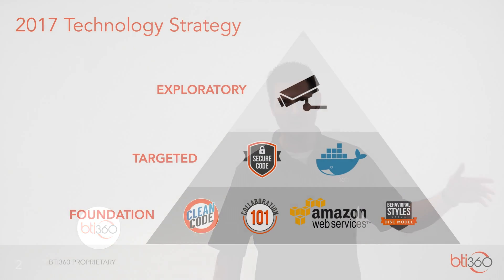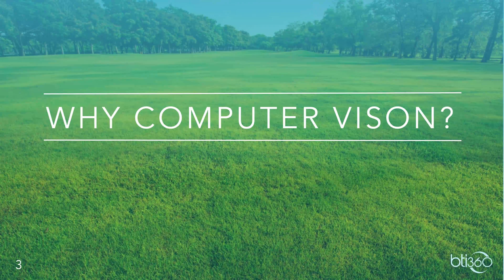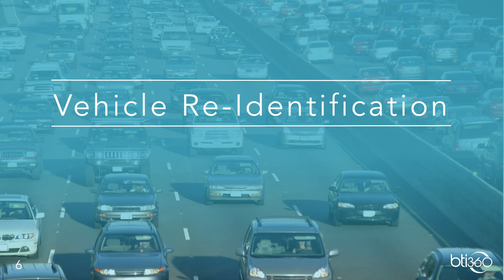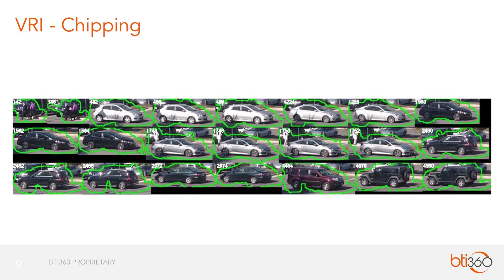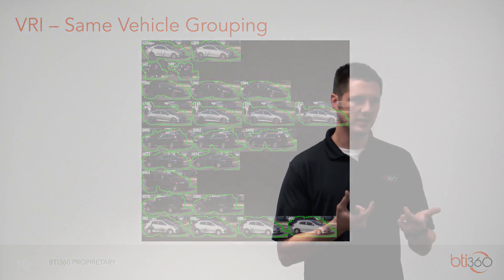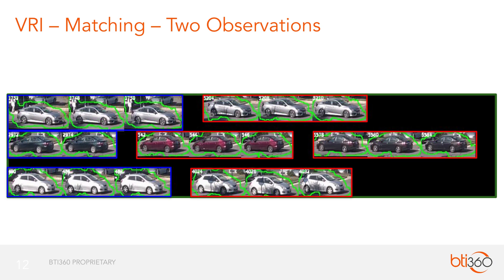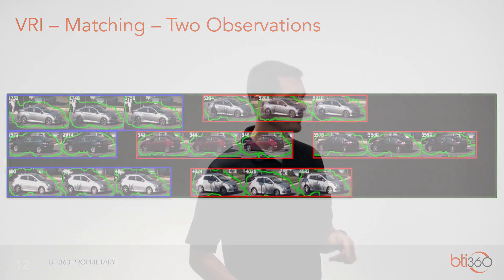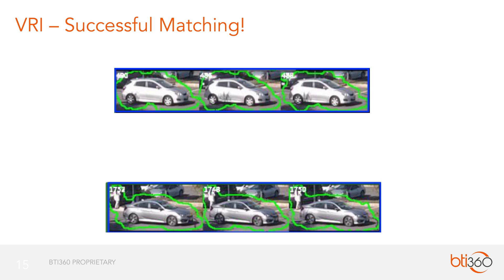BTI360 Computer Vision - Vehicle Re-Identification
In this video BTI360's CTO demonstrates the power of applying computer vision technology to discover anomalous vehicular patterns of interest.